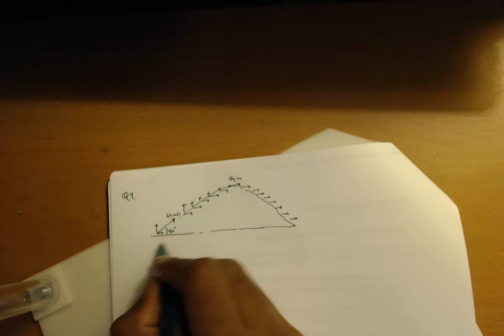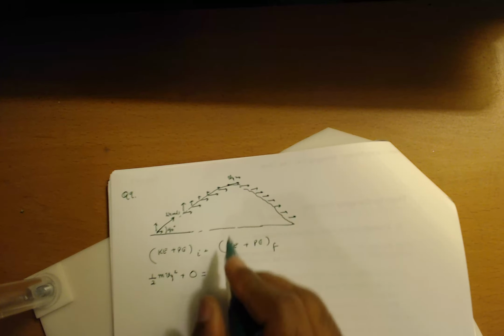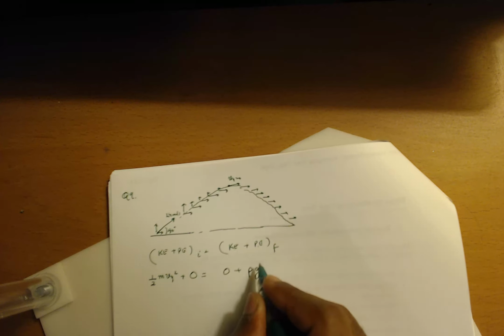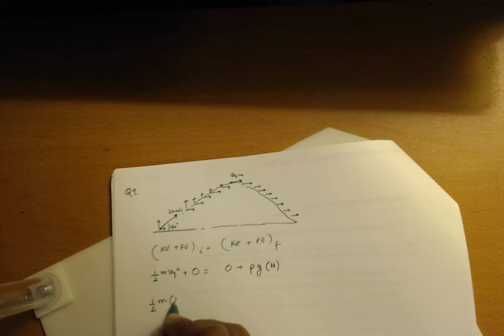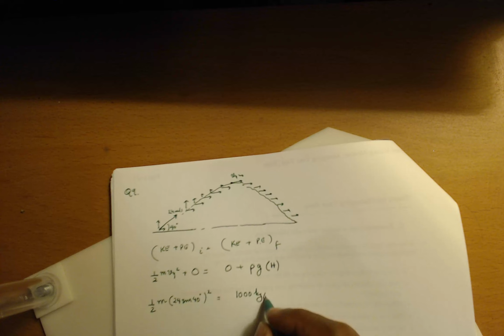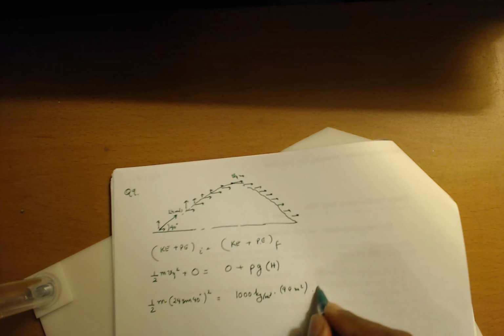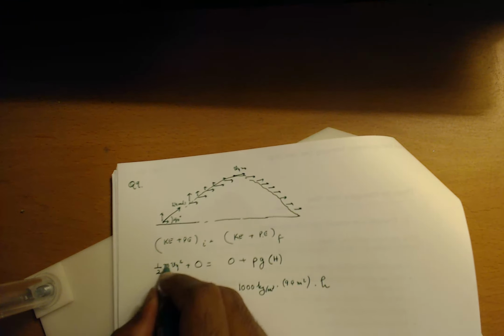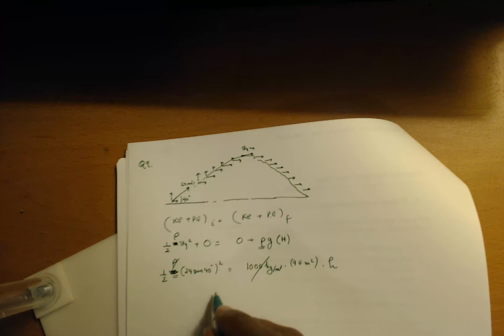Question9Physics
University Physics Problems